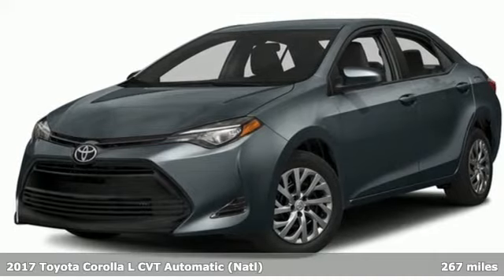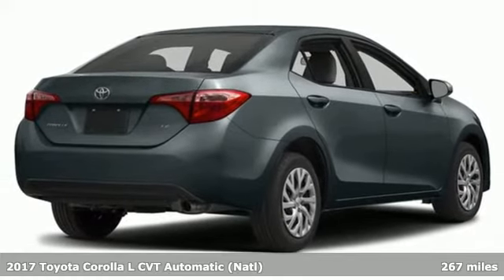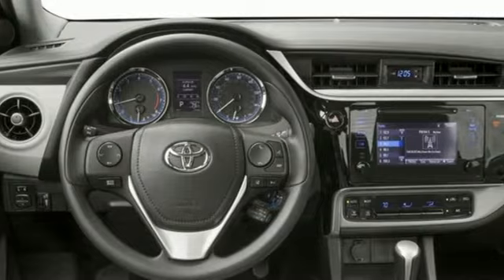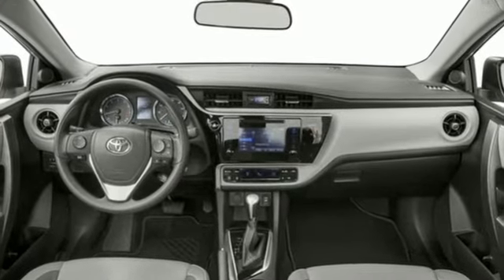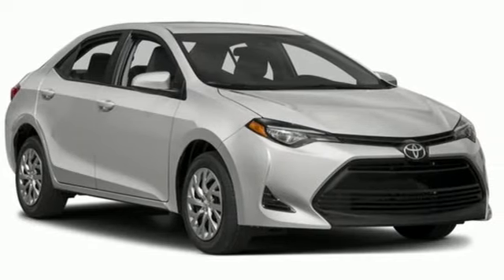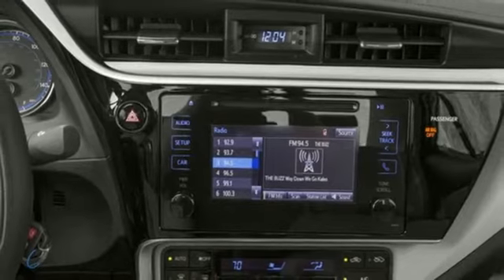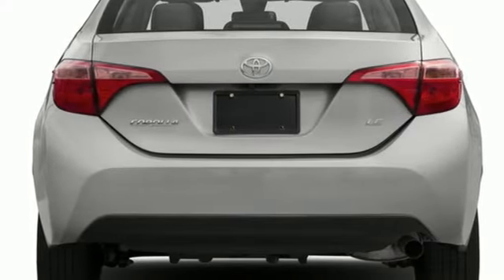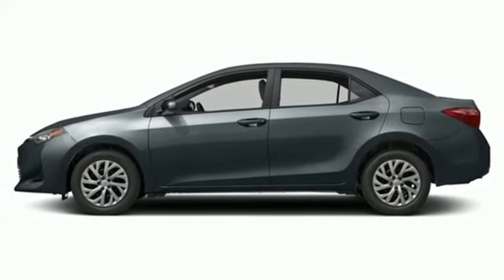Used 2017 Toyota Corolla Miami Fort Lauderdale, FL PZ103882A - SOLD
Year: 2017
Make: Toyota
Model: Corolla
Trim: L
Engine: 4 Cylinder Engine
Transmission: continuously variable cvti s
Color: Slate Metallic
Mileage: 267
Stock #: PZ103882A
VIN: 5YFBURHE0HP668822
Recent Arrival! 2017 Toyota Corolla L Slate Metallic28/36 City/Highway MPGAwards: * 2017 KBB.com 10 Best Used Cars Under $15,000 * 2017 KBB.com 5-Year Cost to Own Awards * 2017 KBB.com 10 Best Sedans Under $25,000 * 2017 KBB.com Best Resale Value Awards * 2017 KBB.com 10 Most Awarded Brands2020 Carfax Dealer of the Year Award WinnerTO KEEP YOU SAFE, WE DELIVER!BUY ONLINE-TEXT-EMAIL-CHAT-PHONE AND WE WILL DELIVER YOUR NEXT VEHICLE TO YOUR DOOR!FROM OUR SALES FLOOR TO YOUR DOOR!IT'S THAT EASYCLEAN AND SANITIZED.Equipped with 6 Speakers, ABS brakes, Air Conditioning, AM/FM radio, Auto High-beam Headlights, Brake assist, Bumpers: body-color, CD player, Delay-off headlights, Distance-Pacing Cruise Control, Driver door bin, Driver vanity mirror, Dual front impact airbags, Dual front side impact airbags, Electronic Stability Control, Exterior Parking Camera Rear, Fabric Seat Trim, Front anti-roll bar, Front Bucket Seats, Front Center Armrest w/Storage, Front reading lights, Front wheel independent suspension, Fully automatic headlights, Illuminated entry, Knee airbag, Low tire pressure warning, Occupant sensing airbag, Outside temperature display, Overhead airbag, Passenger door bin, Passenger vanity mirror, Power door mirrors, Power steering, Power windows, Radio data system, Radio: Entune Audio w/6.1"" Screen, Rear anti-roll bar, Rear window defroster, Speed control, Speed-sensing steering, Split folding rear seat, Steering wheel mounted audio controls, Tachometer, Telescoping steering wheel, Tilt steering wheel, Traction control, Trip computer, and Wheels: 15"" x 6.0"" Styled Steel.

Address:
1240 North Federal Highway